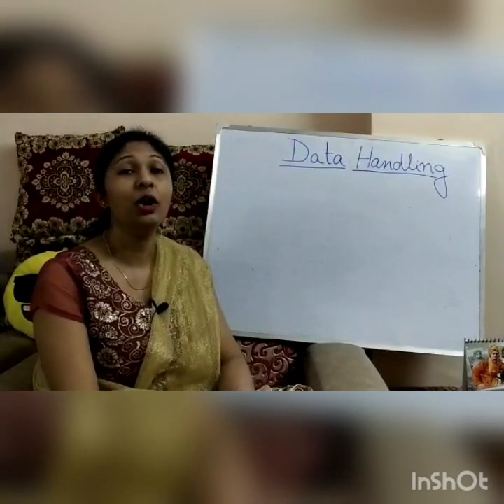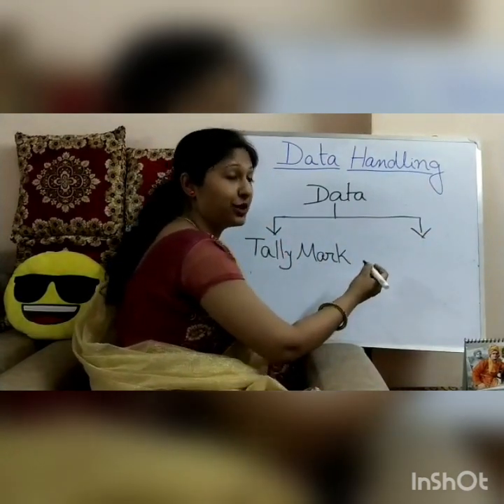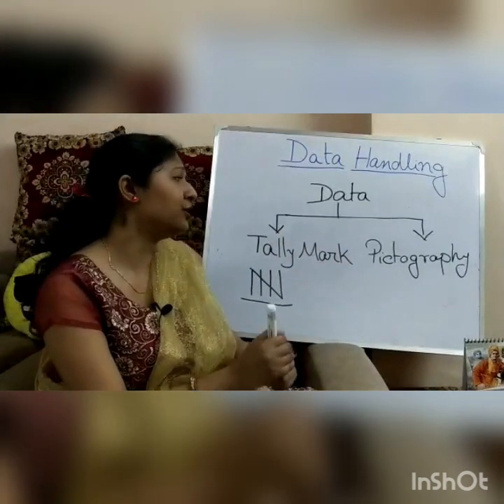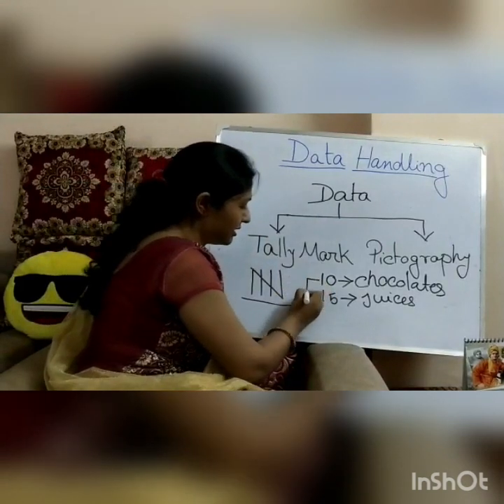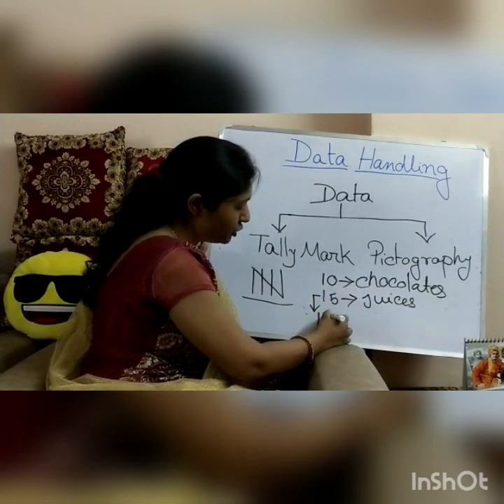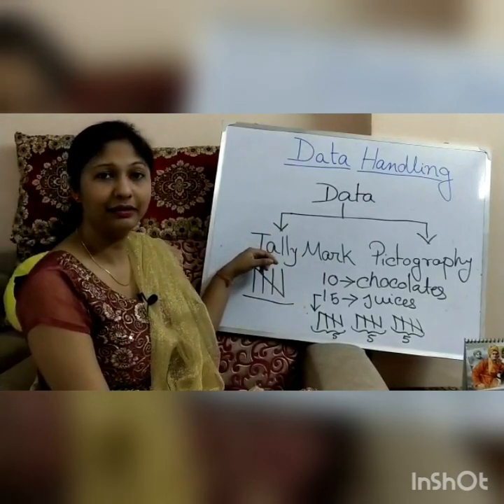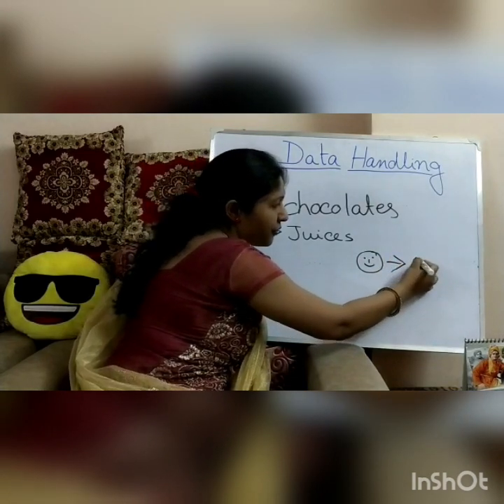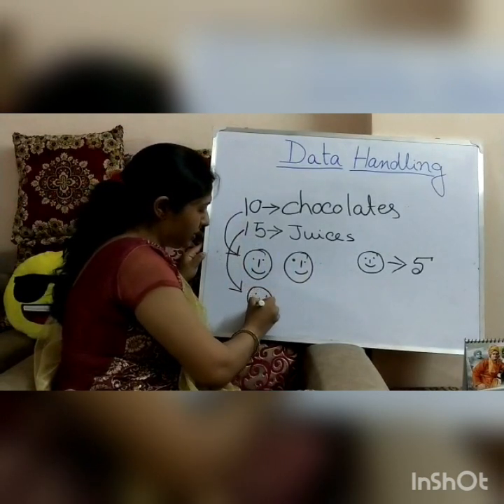DATA HANDLING || Class 4, 5, 6 || Sarbani Ma'am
Class 4, 5, 6 students must watch this video. This is for you.